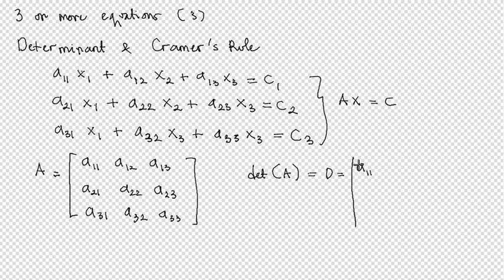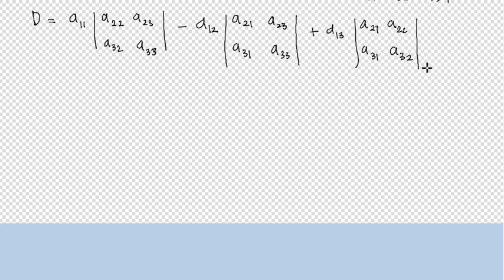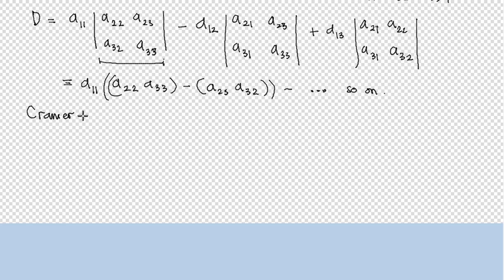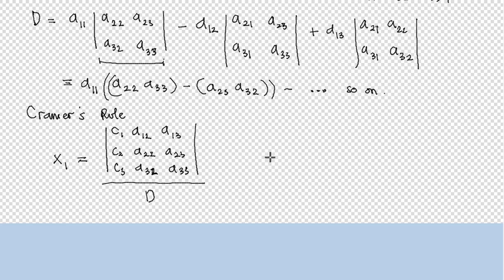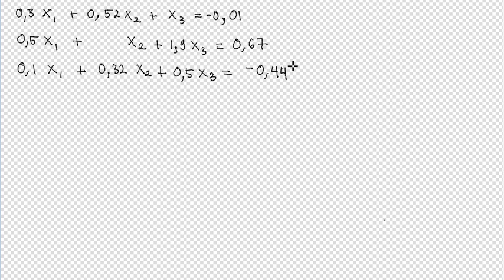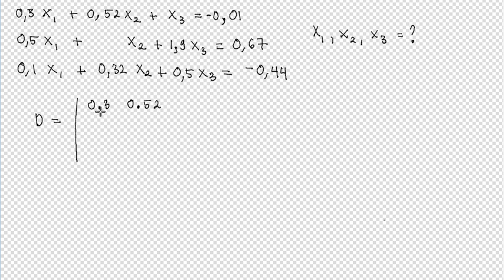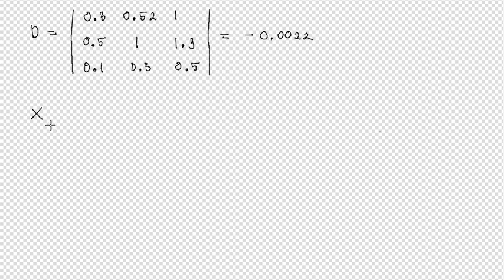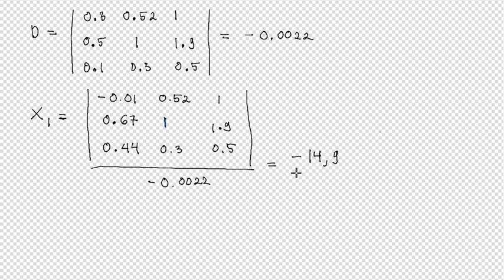determinant and cramers rule